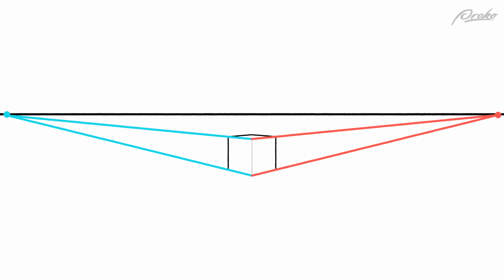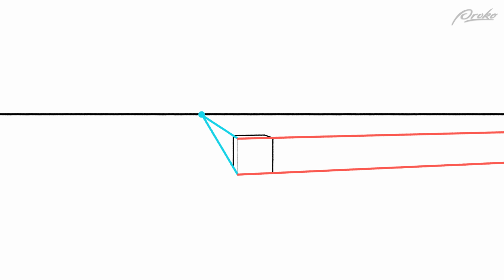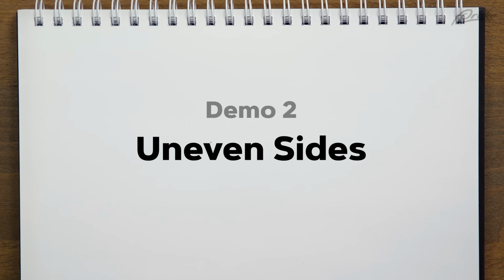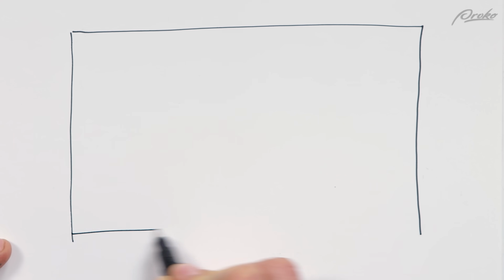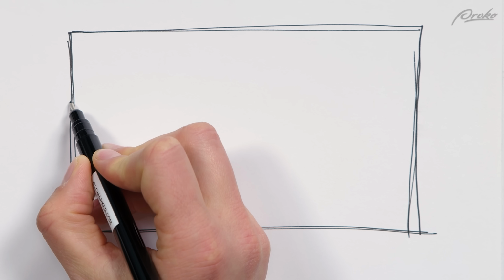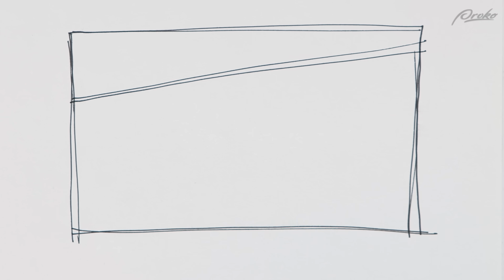Two-Point Perspective Drawing Made Simple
It’s time to dive into Two-Point Perspective! When we rotate a box, we need to add a second vanishing point. Understanding this will give your drawings more depth.

I'll demonstrate how changing the placement of the vanishing points affects the angle of the box and how to converge your lines when the vanishing point is far away outside of the page! I'll also share a few practical tips and common mistakes to avoid, like top planes that look too flat and edges that don't align right.

P.S. Don't forget, you can always up your game by joining the premium course where we’ll continue learning and practicing to make perspective intuitive!

CHAPTERS:

00:00 - Intro
01:34 - Demo 1 - Equal Sides
04:57 - Demo 2 - Uneven Sides
07:52 - Demo 3 - Unit Grid on Edge of Page
12:56 - Outro

CREDITS:

Producer - Stan Prokopenko, Charlie Nicholson
Production Assistance - Hongju Lim, Stephen Clark Charlie Nicholson
Publishing - Alex Otis

Music Used with Permission Intro - The Freak Fandango Orchestra